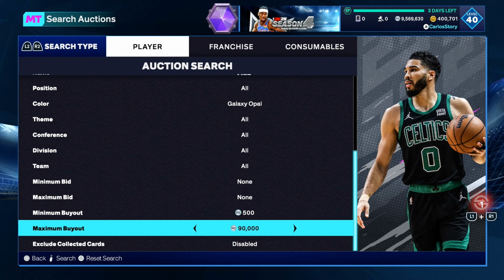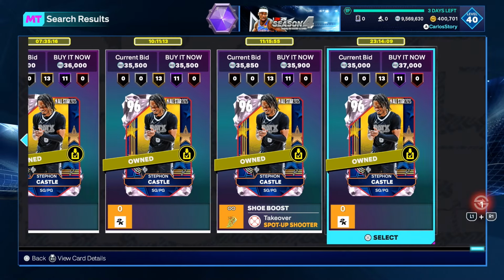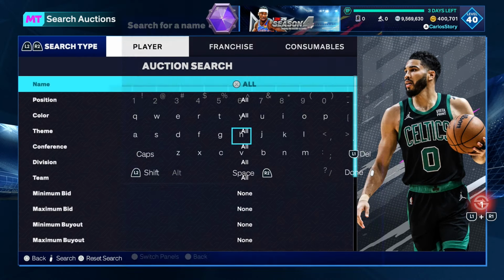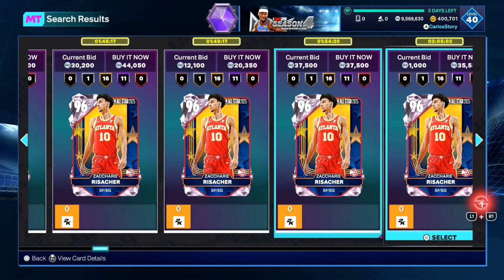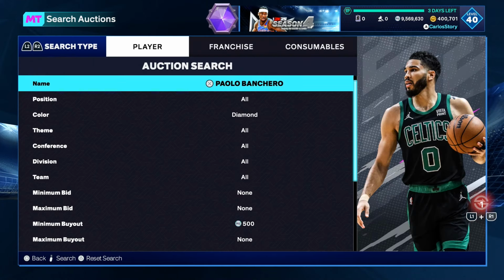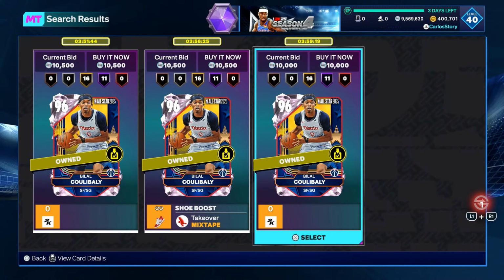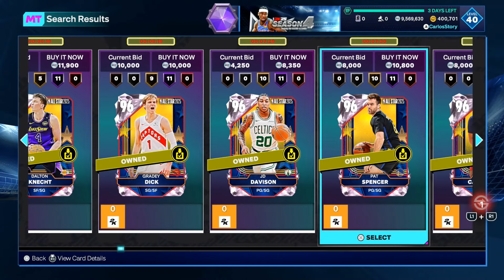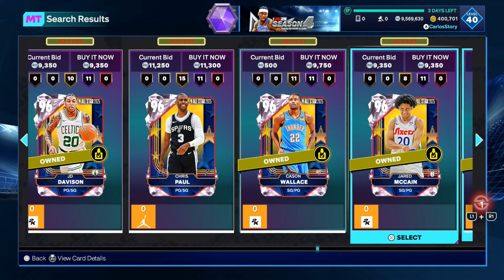HURRY AND BUY THESE CARDS! New Super Packs and Free All Star CRASHED Auction House! NBA 2K25 MyTeam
The auction house is the lowest and cheapest it has ever been in nba 2k25 myteam and you need to buy these cards as well as invest especially with the new super packs and all the all star content 2K has been adding as well as the free all star content too

best cards to buy
best players to buy
auction house
super packs
market
new locker codes
locker code
locker codes
locker codes 2k25
2k25 locker codes
free locker codes